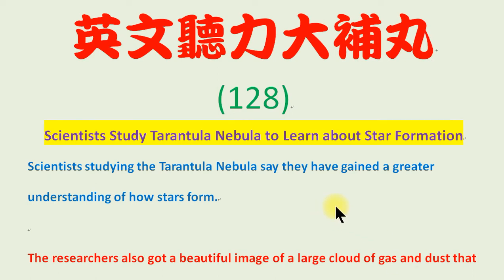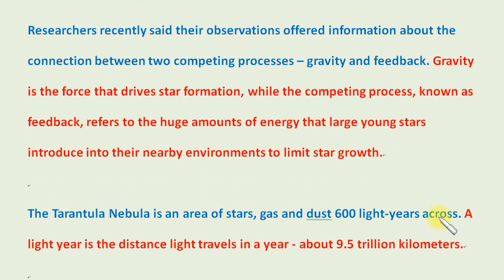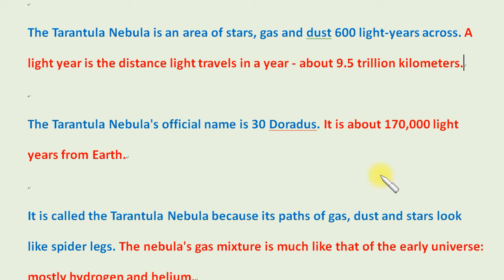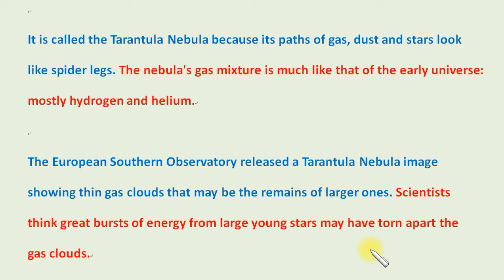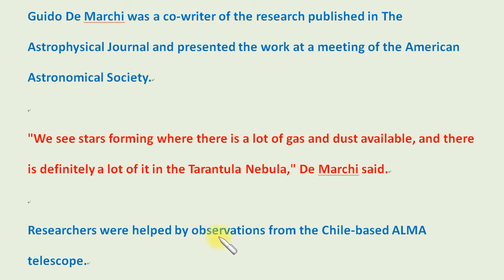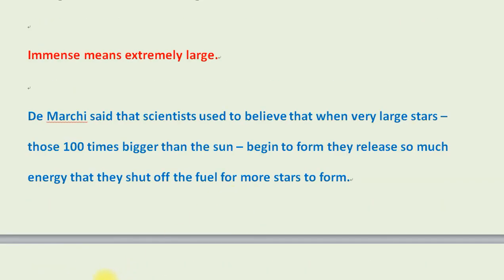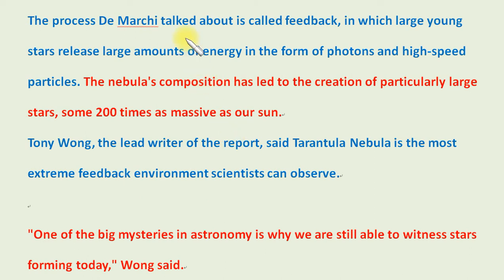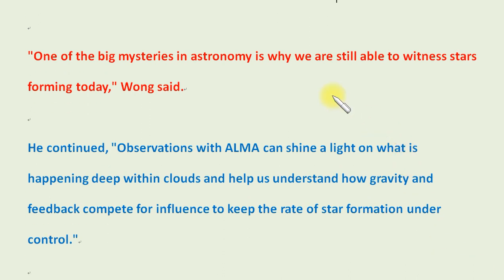英文聽力大補丸 (128)：天文學家研究蜘蛛星雲以探索恒星起源。Scientists Study Tarantula Nebula to Learn about Star Formation